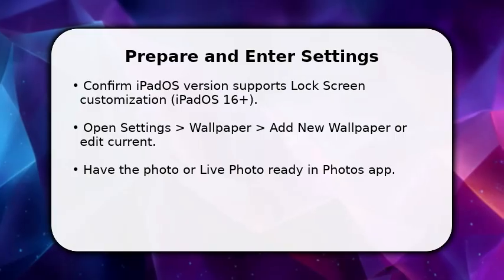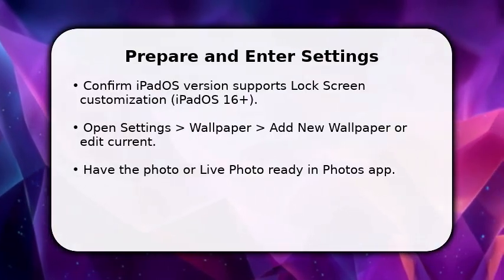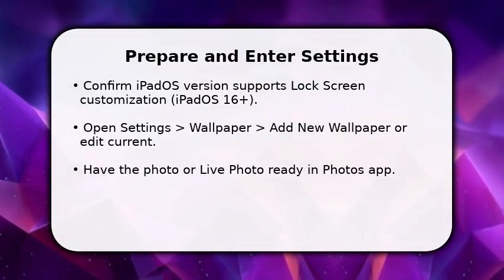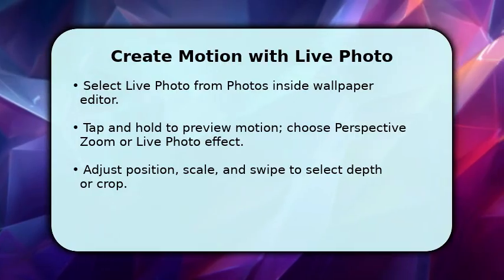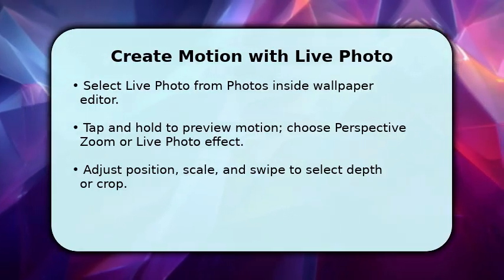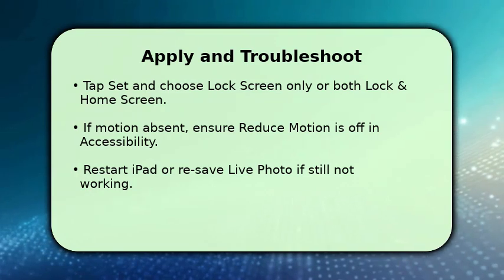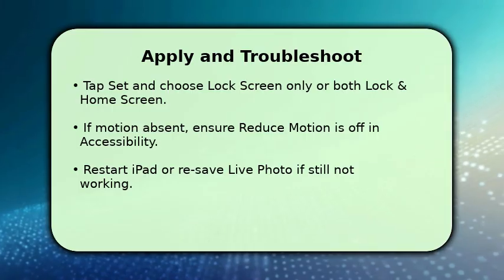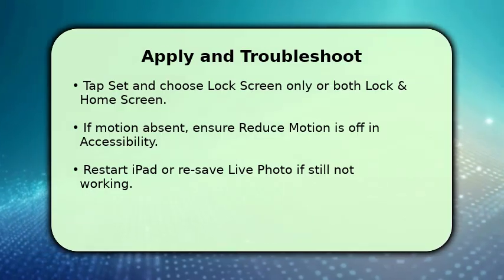How to Make Your Lock Screen Move on Ipad (only Way)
Discover the unique method to animate your iPad's lock screen. This tutorial guides you through a series of steps, ensuring that even if it seems like there are no options available for movement on an iOS device, this video will showcase how creativity can bring life and interactivity into everyday use.

iPad, lock screen animation, move lock screen iPad, interactive touchscreen tutorial, customize iPhone display